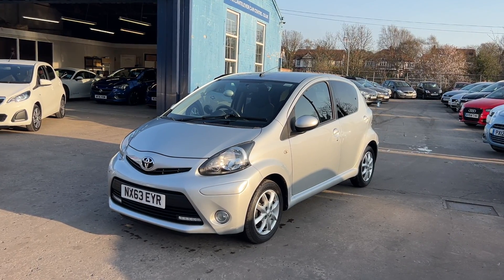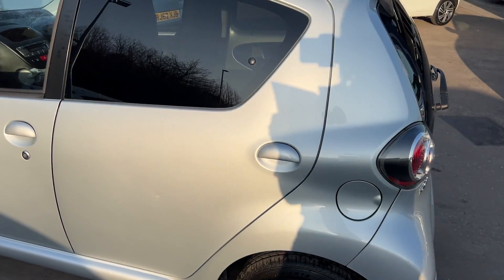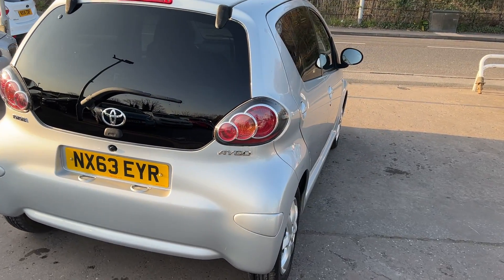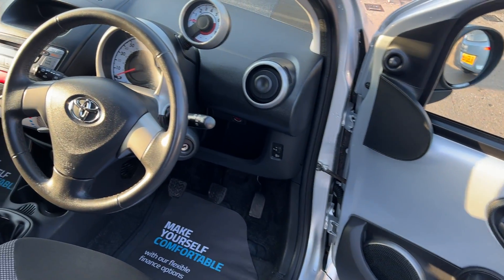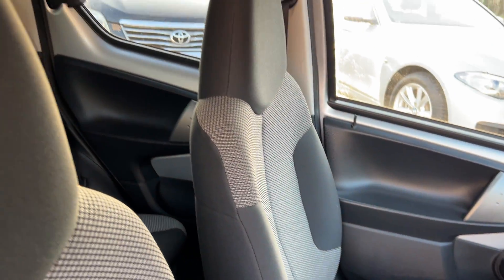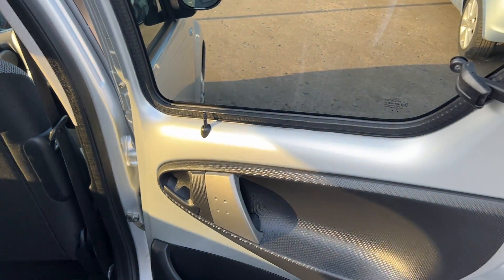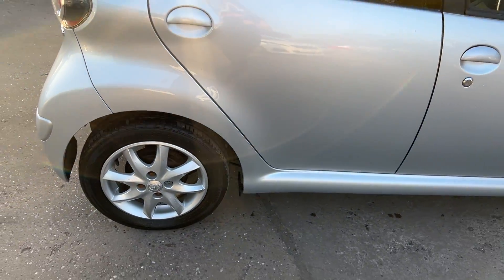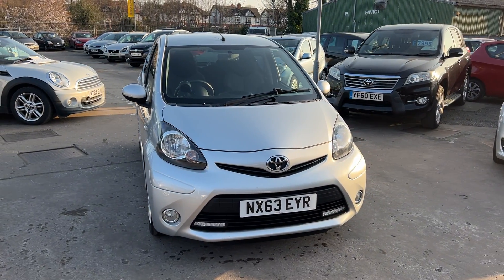TOYOTA AYGO - NX63EYR